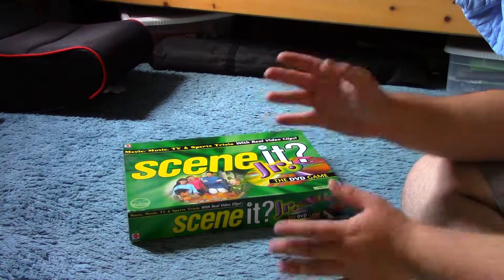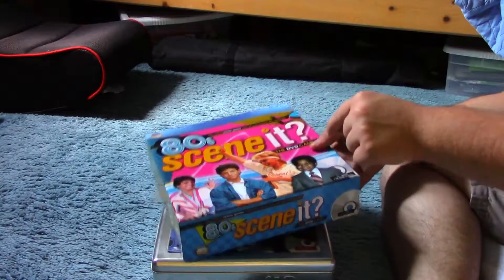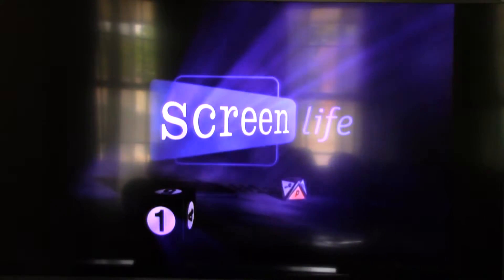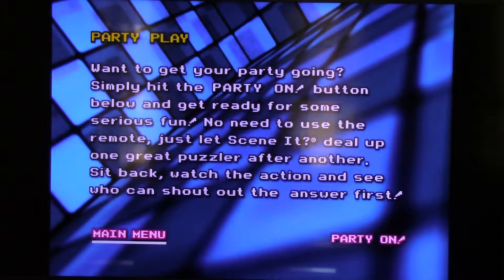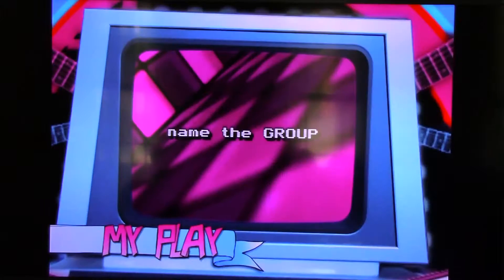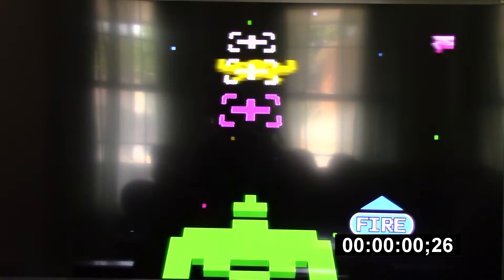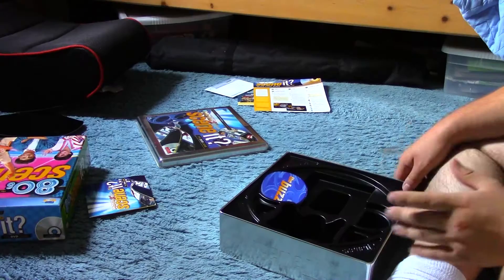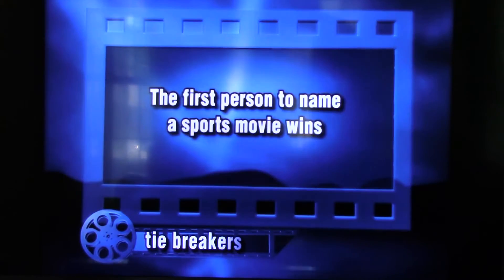Otis reviews 2 Scene-It? games he bought at Savers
The games are Scene-It? 80's and Scene-It? 2nd Edition.
Songs used (in order):

Traverse Town Theme
Macklestore
Hulk Hogan's Theme Song
Ragtime Warfare Music